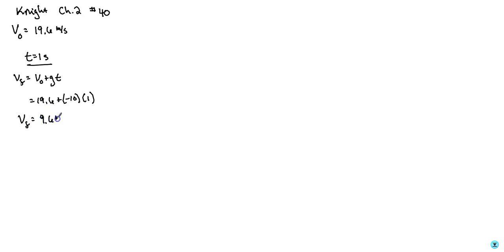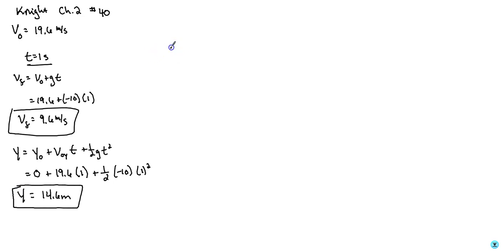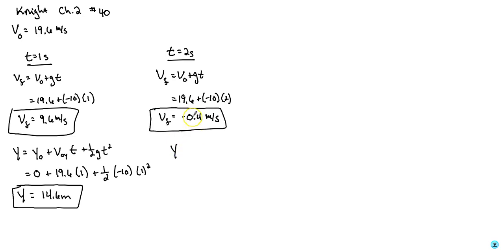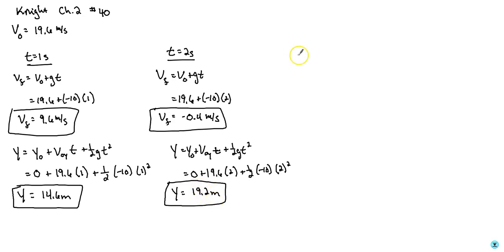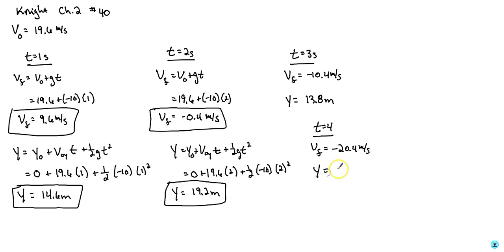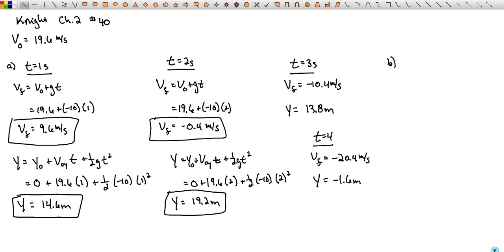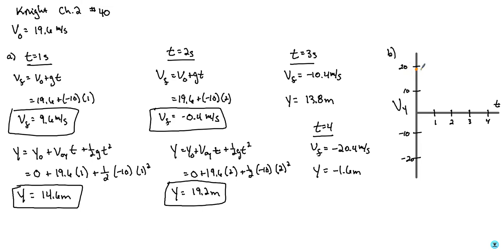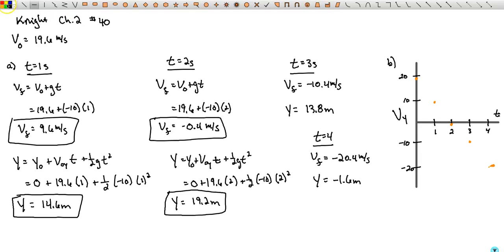Knight Ch 2 #40